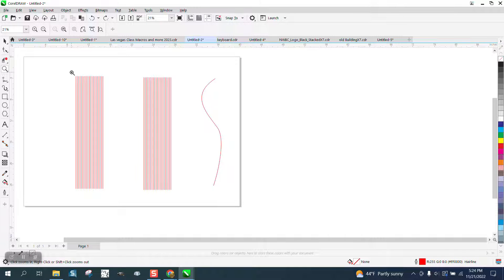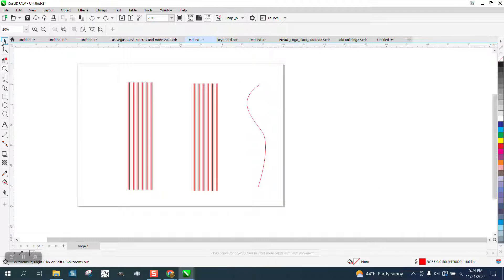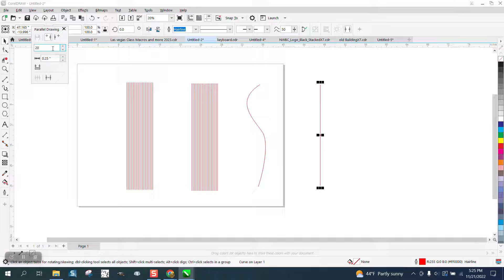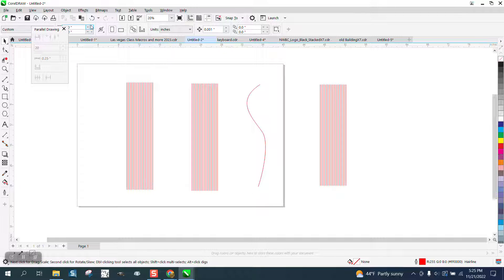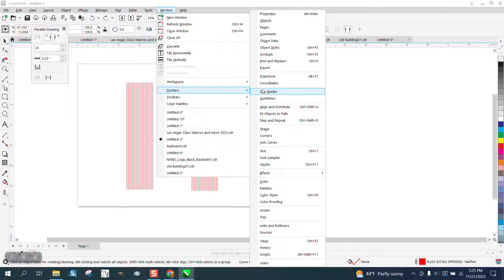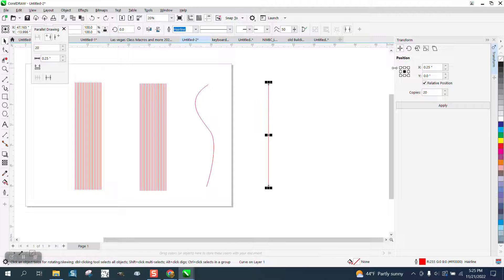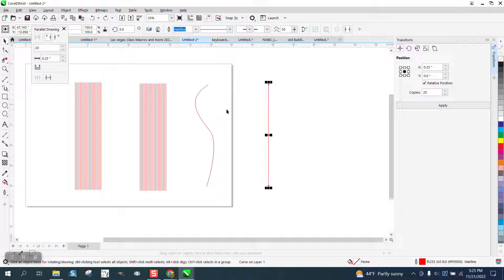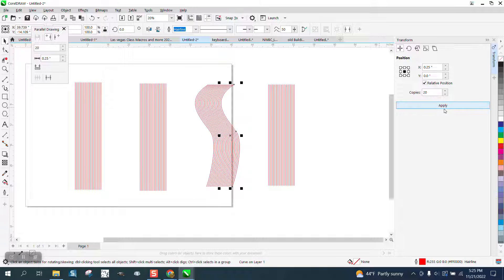Corel Draw Tips & Tricks Parallel Drawing tool IF YOU DON'T HAVE IT